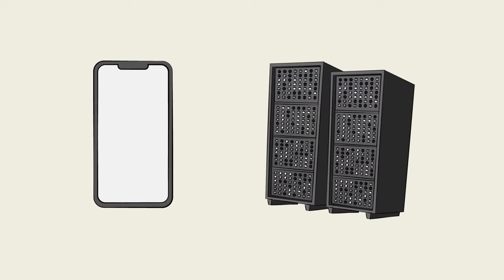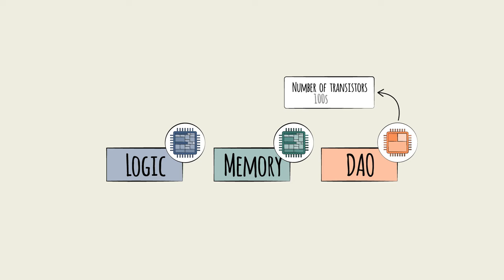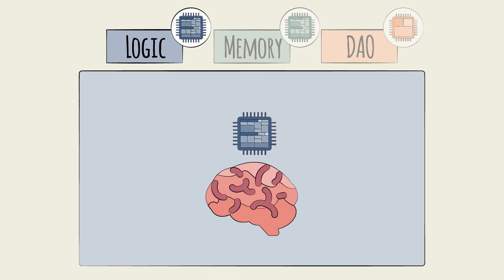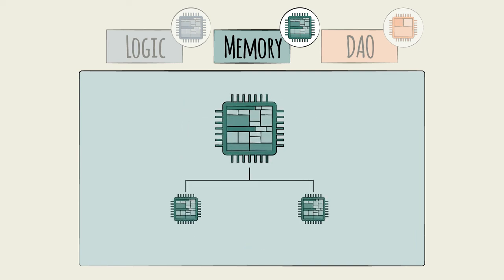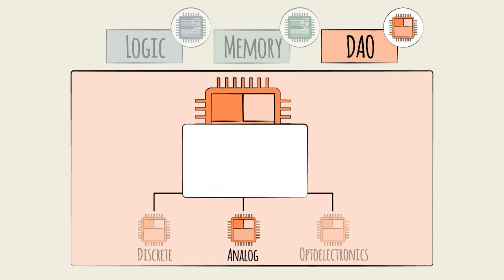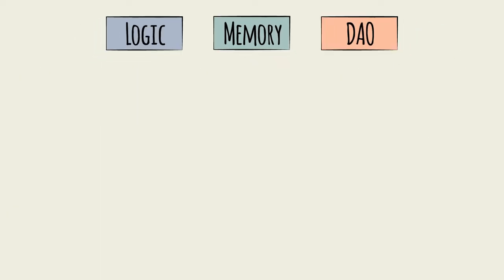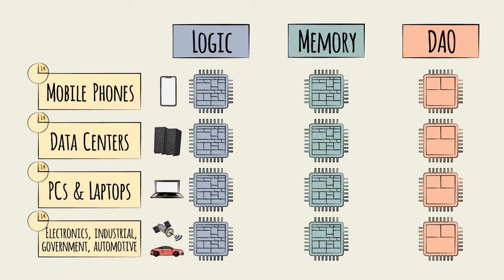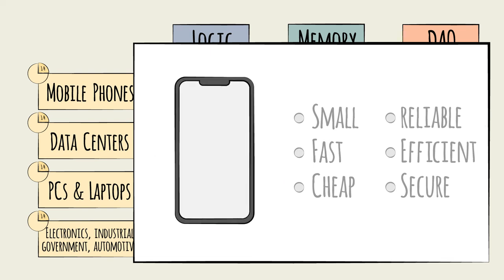Semiconductor Industry Overview - Types of Semiconductor Products